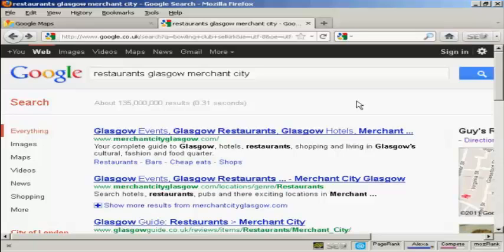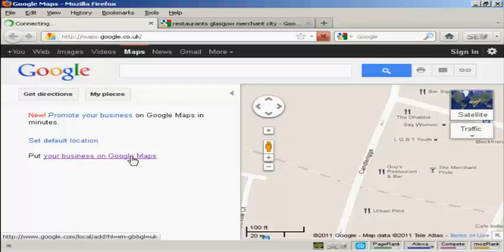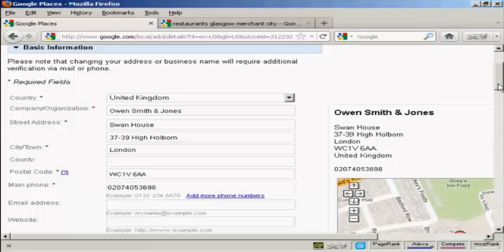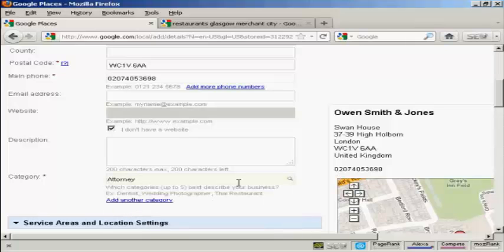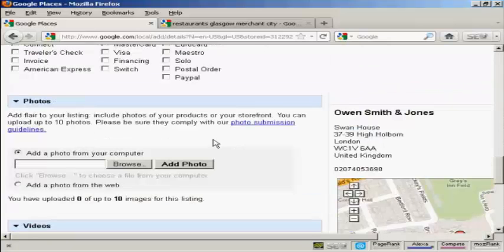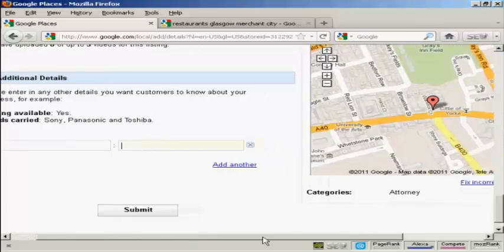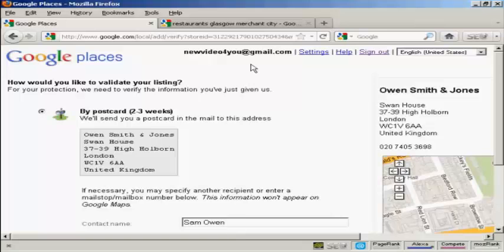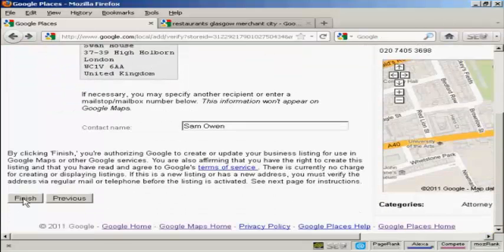Jason Smith’s Training - Google Places Setup